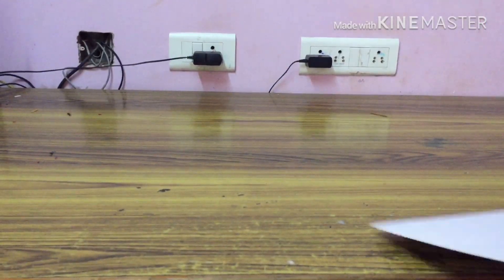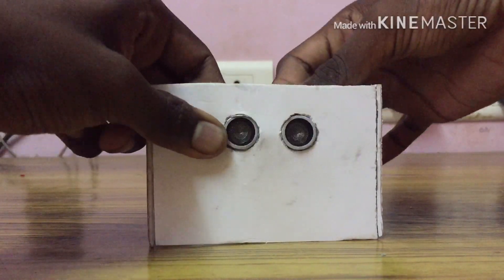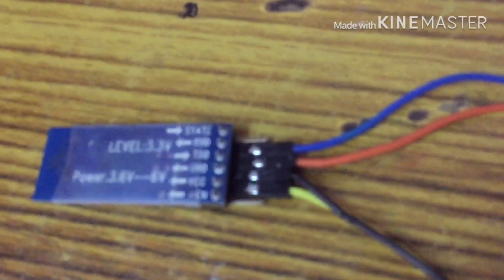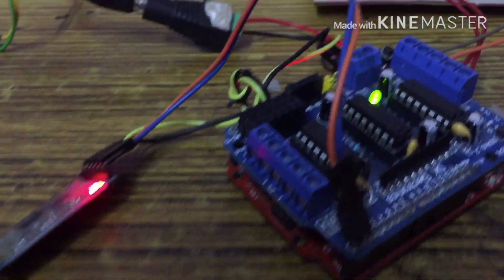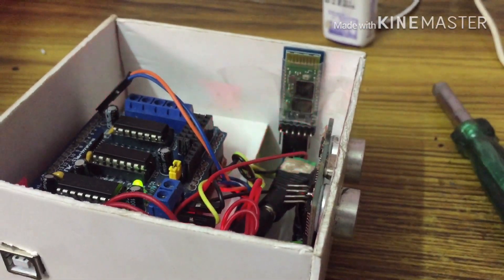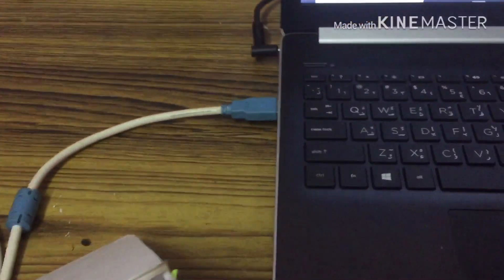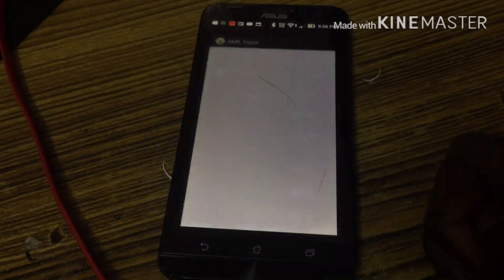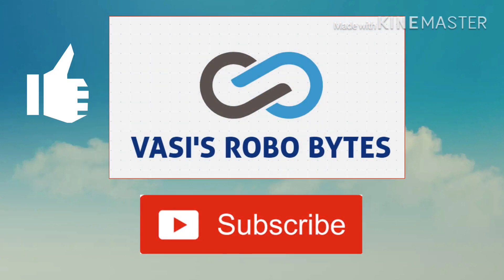How to make Voice Controlled Robot|Tamil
Hi there, here is a step by step process of making your cutest robot|Wiki the voice controlled robot | using arduino . The thing needed to do is to watch the video fully and follow the steps with my guidance .